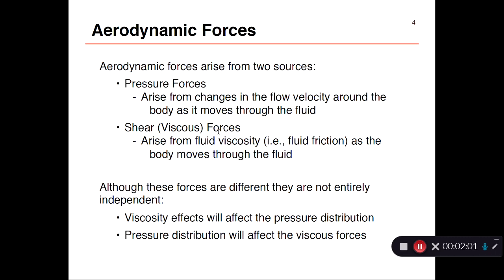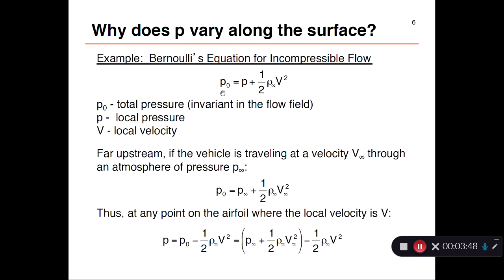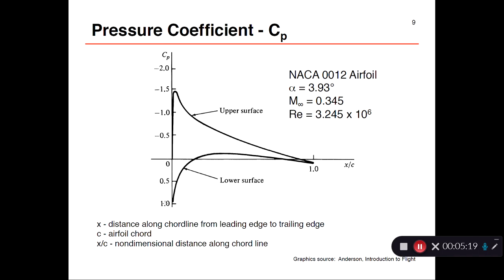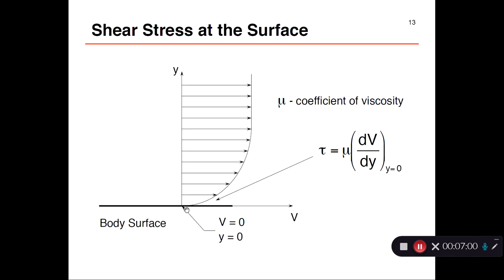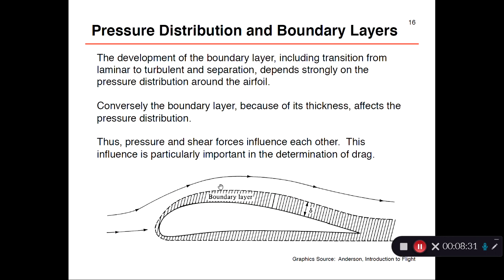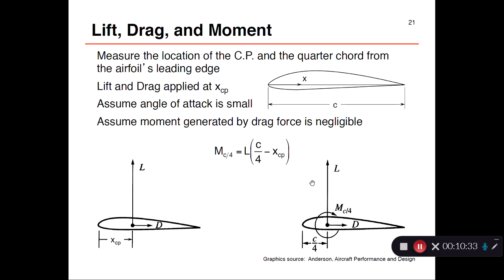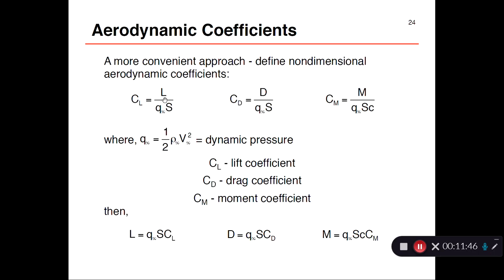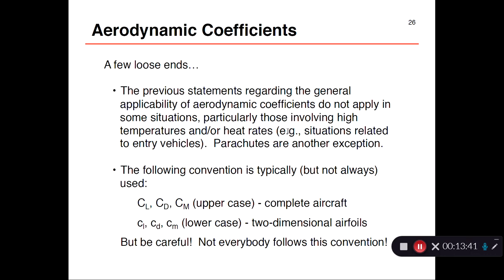Aerodynamic Forces and Moments Video